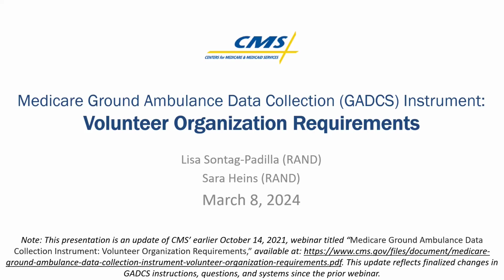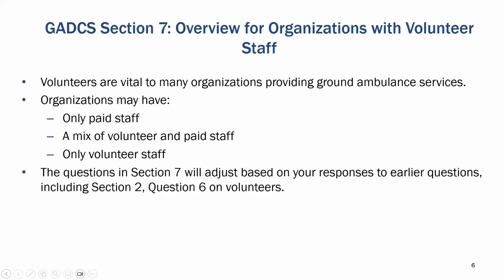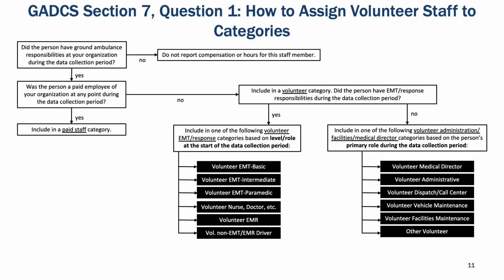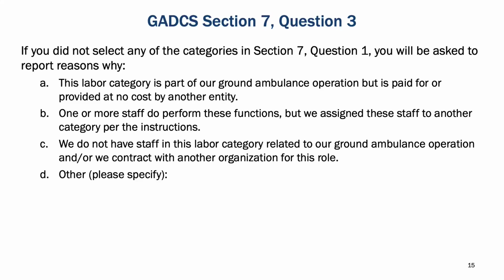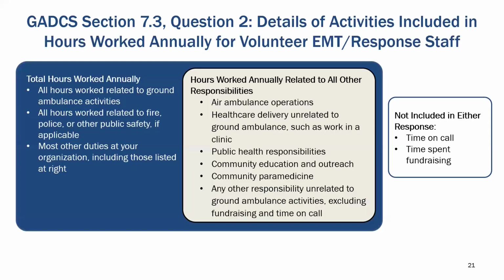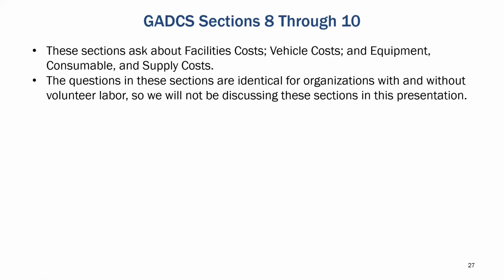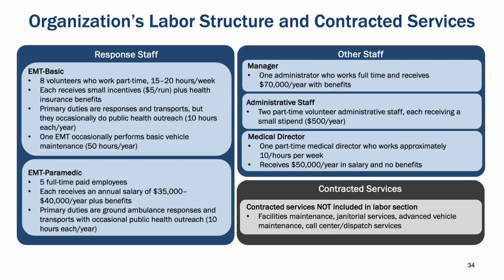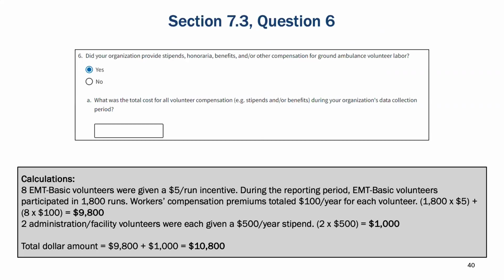Medicare Ground Ambulance Data Collection System Instrument: Volunteer Organization Requirements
This presentation is an updated version of CMS' October 14, 2021 slide presentation on Volunteer Organization Requirements which is available on CMS' Ambulance Events This updated video includes information on the questions and instructions in the GADCS since the October 14, 2021 presentation about the data collection and reporting requirements for volunteer-based organizations.